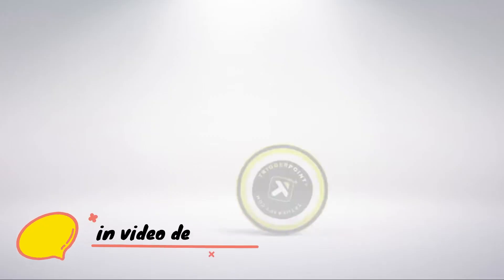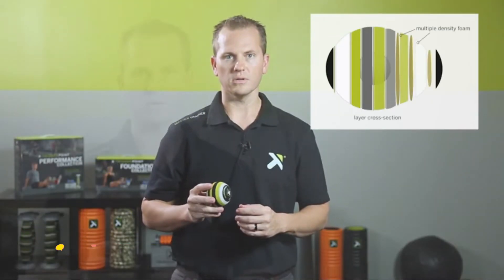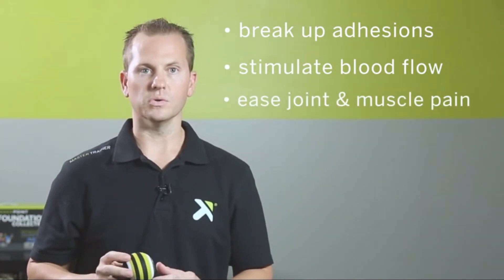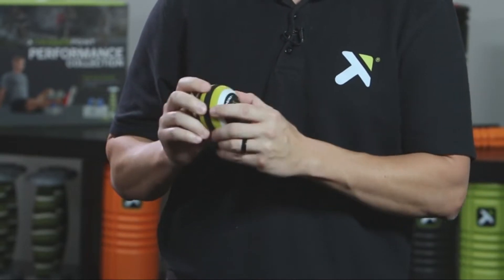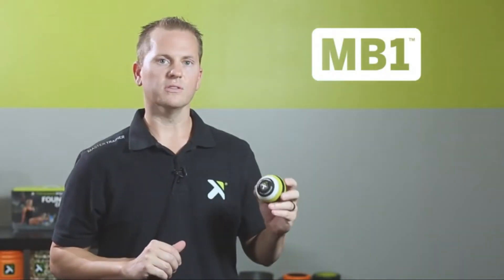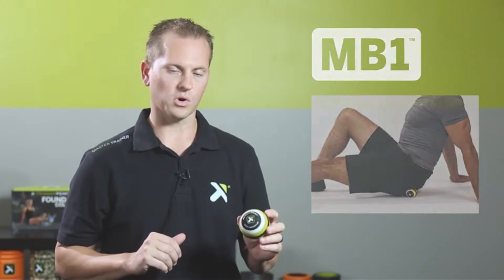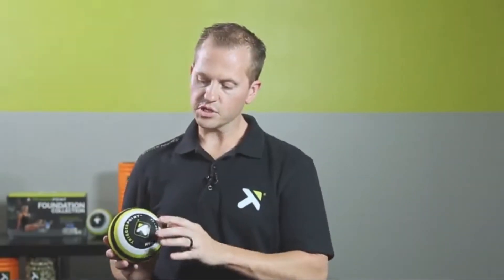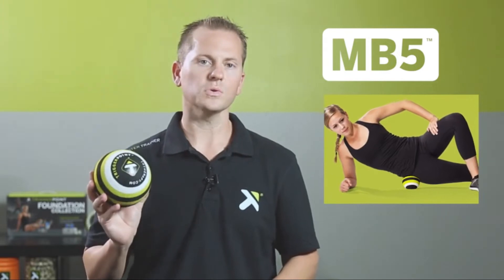Sports Products | Badminton Set With Net | Massage Ball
Product Link:👇

Massage Ball for Deep-Tissue Massage

Triumph Sports 4 Square Volleyball/Badminton Combo

My Social Platform Links